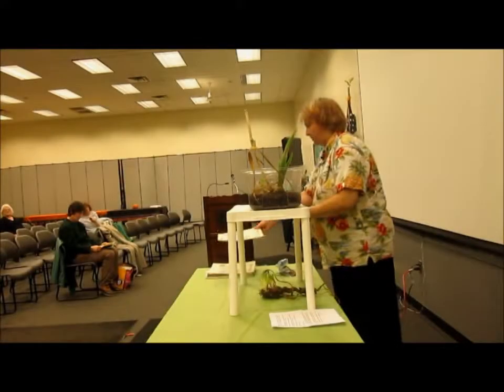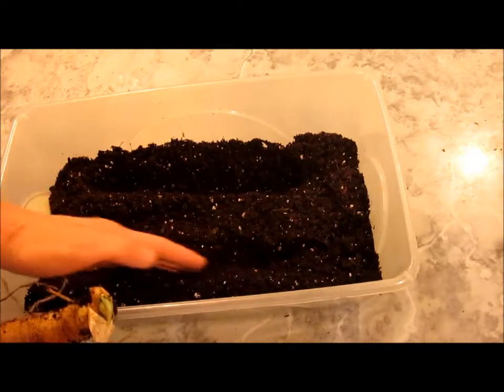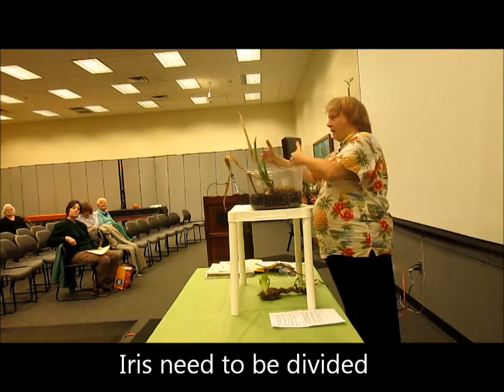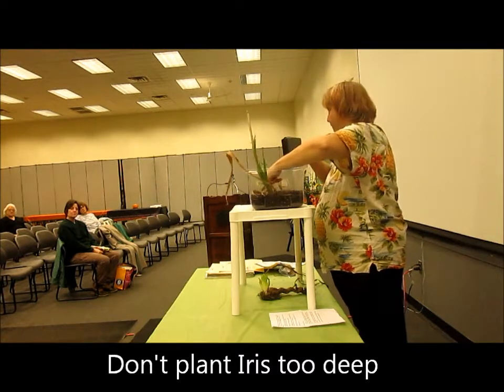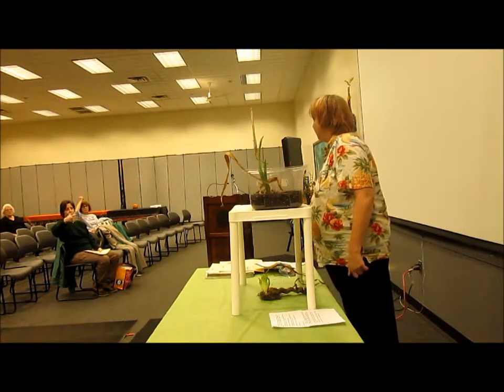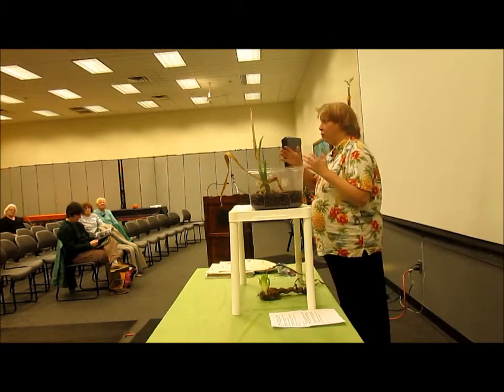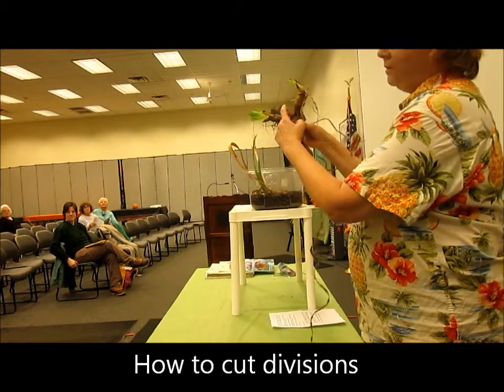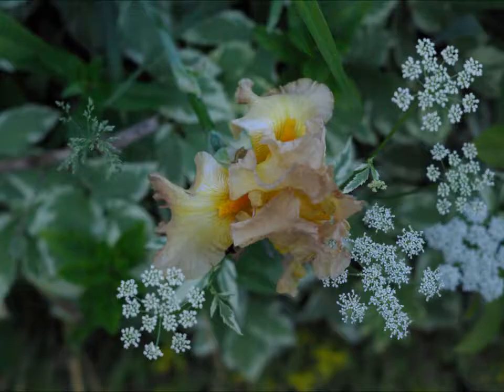Care Culture Iris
Care cultivation of Bearded Iris. Lecture and demonstration.